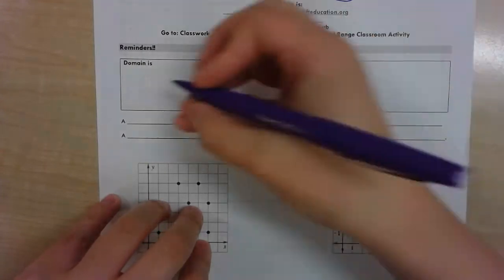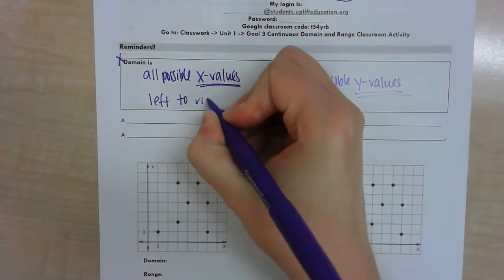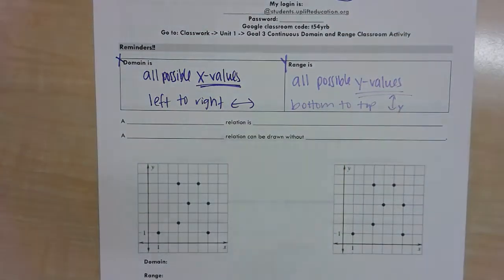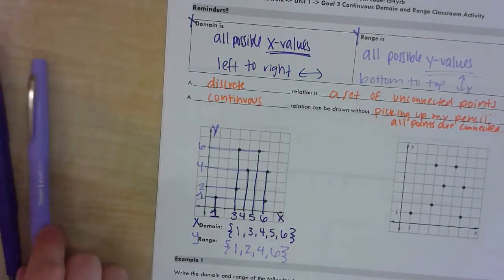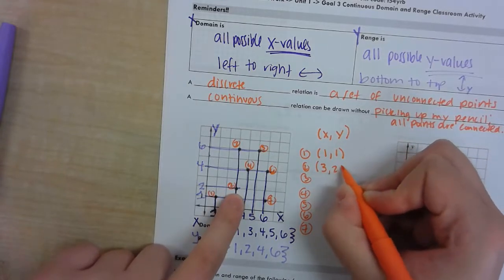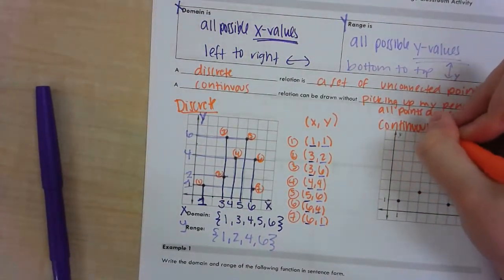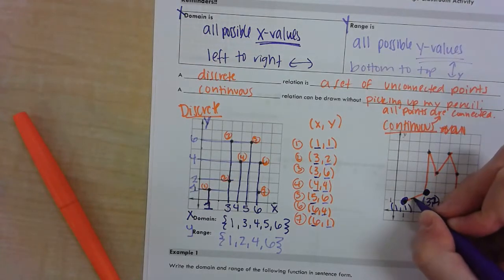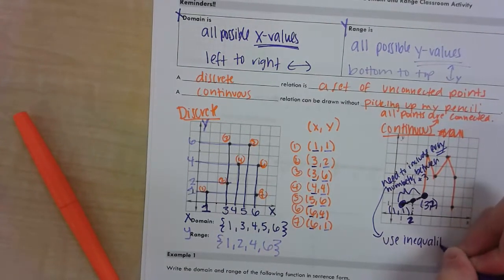Video 1 Continuous